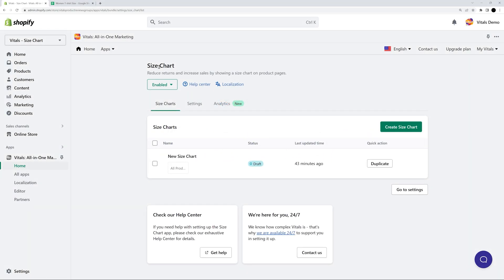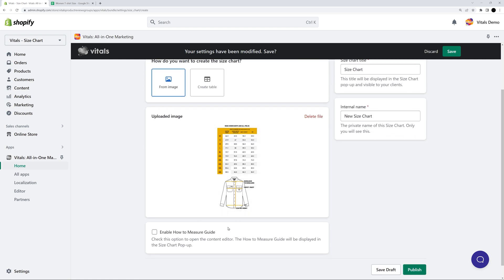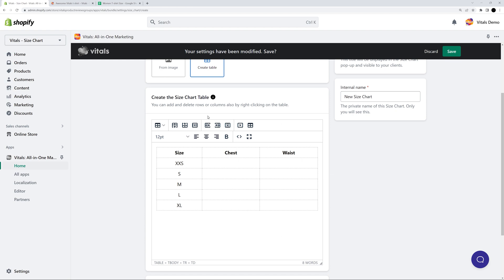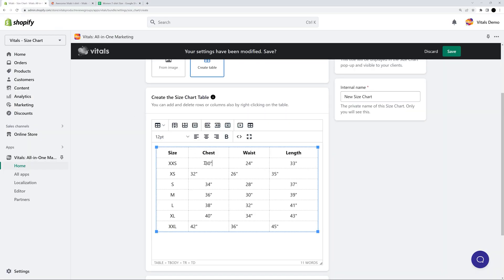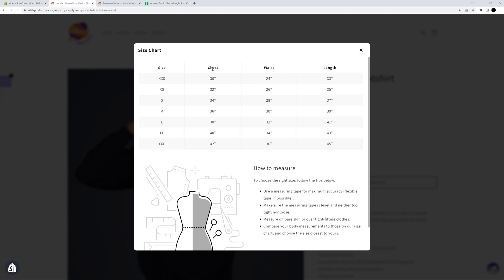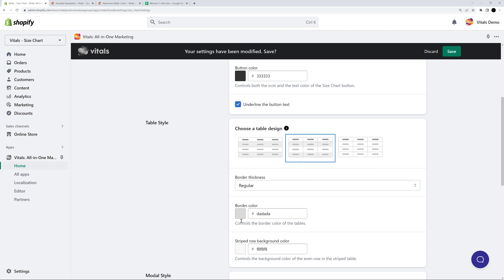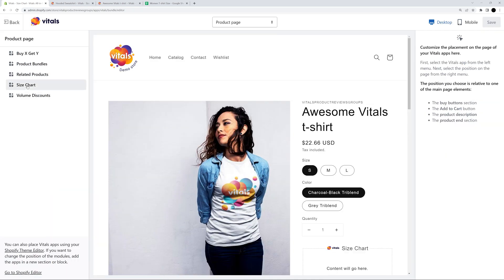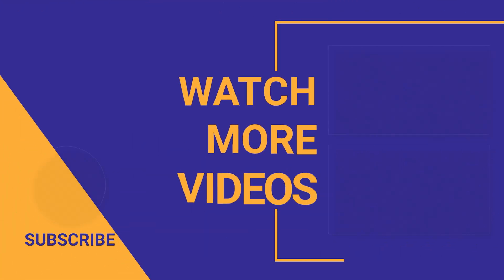Vitals Size Chart App Tutorial for Shopify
This tutorial covers the Size Chart app, one of the 40+ Shopify apps built into Vitals, that helps reduce returns and increase sales by showing a size chart on product pages.

With accurate size information available on the product page, customers are:
- Less likely to purchase the wrong size, which will result in fewer returns.
- More likely to make a purchase as they can be confident that the product will fit them well.

So don’t wait up. Enable the Size Chart App and optimize your product pages for higher conversion.

~ Content ~

0:00 Why do you need a size chart?
0:34 Create a new size chart
1:25 Create a Table Size Chart
2:14 Edit the how to measure guide
2:45 Customize Size Chart Design
3:40 Change Button Placement